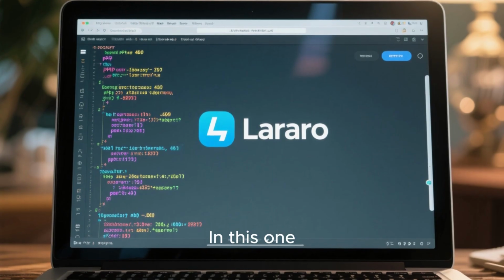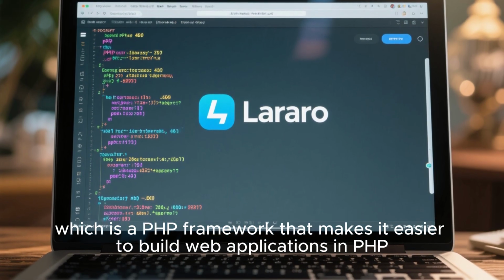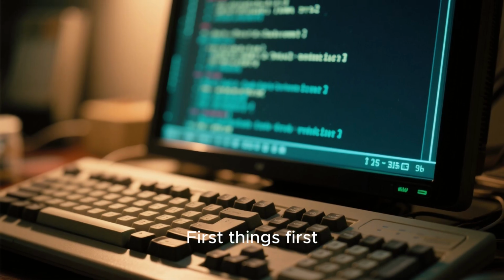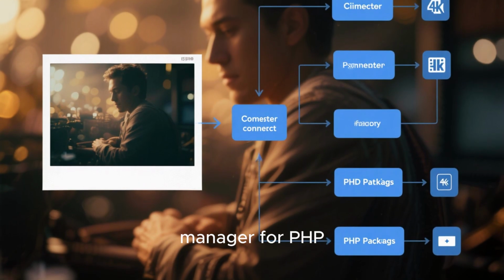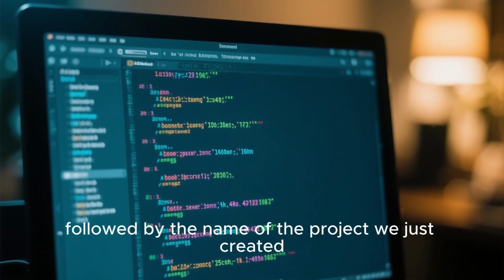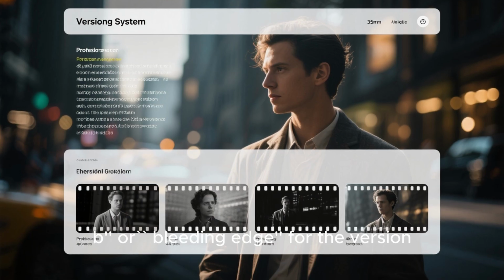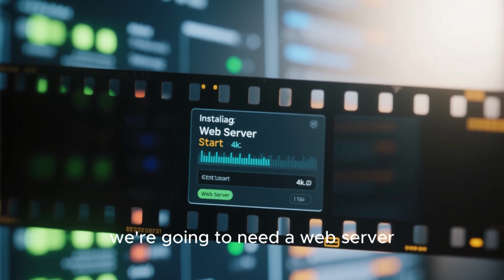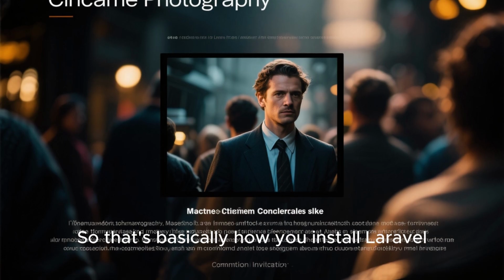Laravel installation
Here’s a structured list of great Laravel tutorials for beginners to help you get started, whether you prefer reading, watching, or building projects:

1. Official Laravel Documentation

Start with the "Getting Started" section.

Pros: Most accurate and up-to-date.

Cons: Not beginner-friendly in tone, but a must-reference.

🎥 YouTube Video Tutorials
2. Codecourse – Laravel Fundamentals
📺 Codecourse on YouTube

Offers bite-sized, well-explained Laravel videos.

3. Laravel From Scratch (2024) – Laracasts
📺 Watch on Laracasts YouTube

Creator: Jeffrey Way (creator of Laracasts)

Covers Laravel 10+

Great for: Beginners who want to go from zero to full CRUD app.

💻 Hands-On Written Tutorials
4. Laravel News: Laravel 10 From Scratch

Great text-based guide with links to video too.

5. DigitalOcean’s Laravel Tutorials
📘 DigitalOcean Laravel Articles

Beginner to intermediate level with real-world examples.

🧑‍🏫 Interactive Learning Platforms
6. Laracasts (Paid + Some Free)

"Netflix for Laravel Developers"

Start with: “Laravel From Scratch” series.

Free tier has enough to get started.

7. Codecademy – Learn Laravel

Interactive Laravel course for absolute beginners.

💡 Beginner Projects to Try
Once you understand the basics (routes, controllers, views, models, migrations), try building:

Simple Blog with Comments

Contact Form with Email

User Authentication (Laravel Breeze / Jetstream)

Would you like a custom Laravel roadmap or a starter project template to practice with?

You said:
laravel tutorials for beginners youtube tag

ChatGPT said:
Here are YouTube tags for Laravel tutorials for beginners: